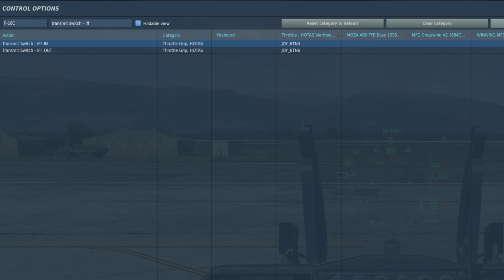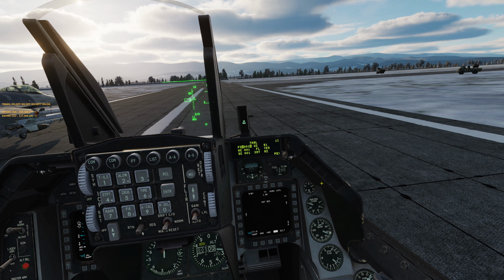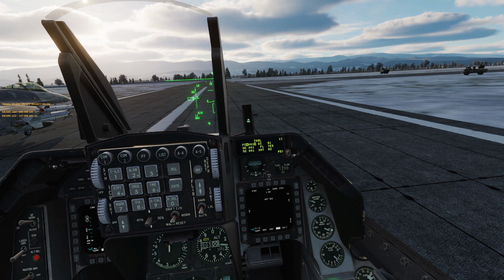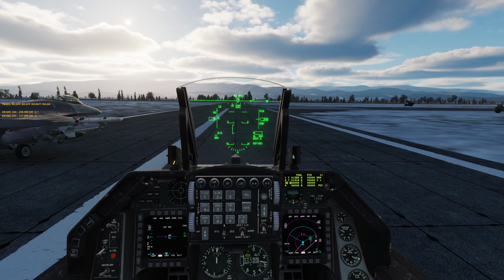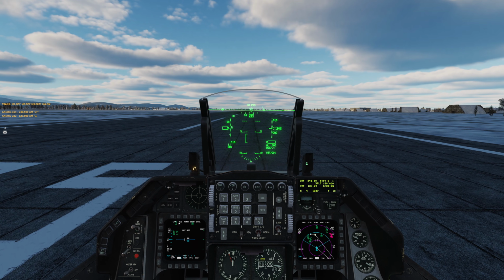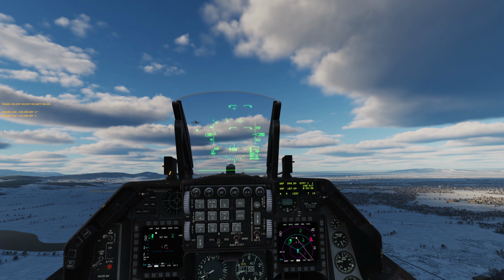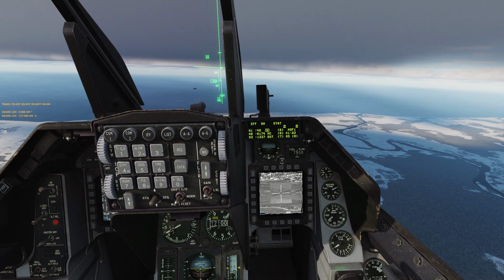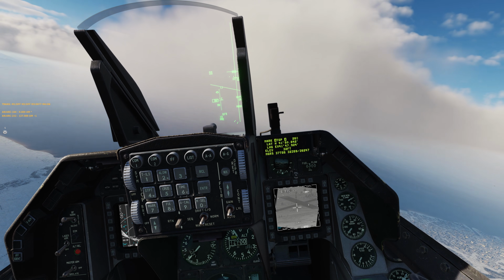F-16C-Datalink Config and Sharing Markpoints [DCS]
In this DCS: F-16C Viper tutorial, I will cover configuring your datalink and sharing markpoints with your wingmen.

Chapters
Intro and control config: 00:00
Datalink Config: 00:23
Takeoff: 04:12
Receiving Markpoints: 06:10
Sending Markpoints: 07:18

My specs and HOTAS
RTX 4080
Intel I7 10700K
64GB Ram
TrackIR 5
Meta Quest3S
Moza AB9 Force Feedback Base with Thrustmaster Warthog Stick and Throttle

digital combat simulator dcs f-16C viper tutorial datalink markpoint laser guided f-18c ah-64 Apache dynamic campaign tutorial agm-88c jdam caucuses syria iraq afghanistan Ukraine